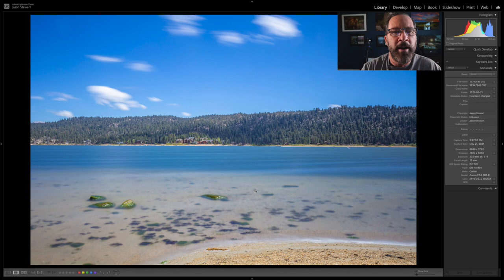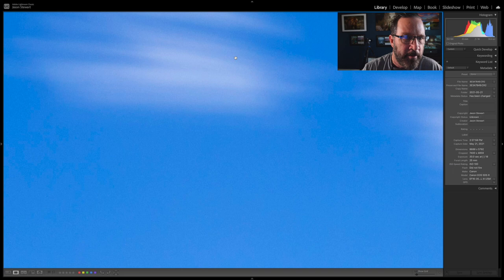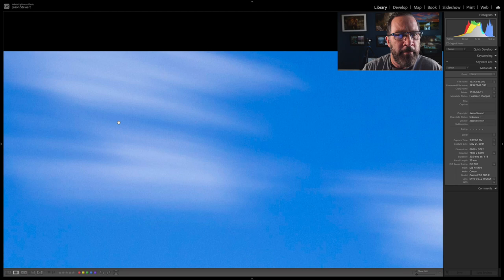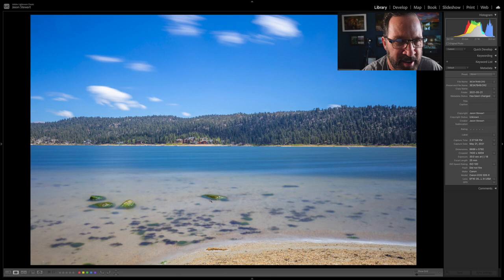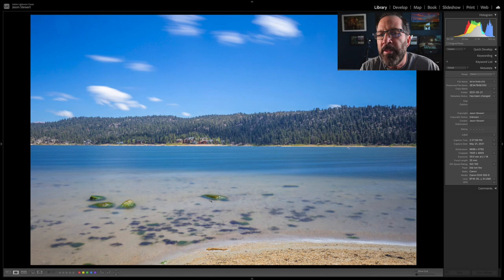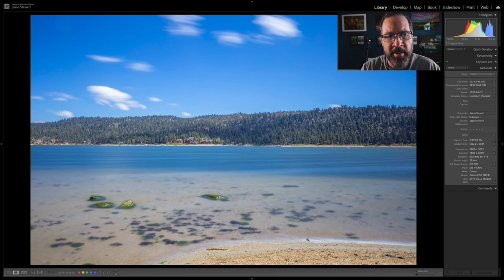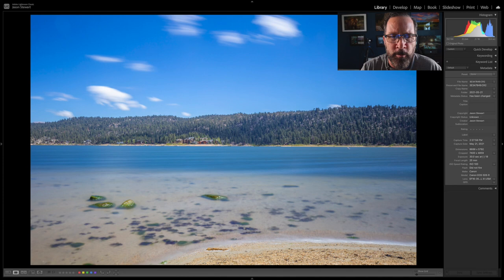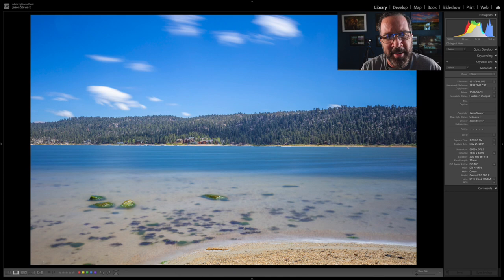How to use an ND Filter for Landscape Photography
In this episode you will learn how to use an ND Filter for Landscape photography so that you can easily create smooth painted clouds, as well as water that looks as smooth as glass.

FILTERS
LEE FILTERS (LEE 100 Filter kit)

MY GEAR
CANON 5DS R (Landscape Camera)
CANON 7D Mark ii (Wildlife Camera)
CANON t6i (vlogging outdoor)
MY NEXT CAMERA: CANON R5
SanDisk EXTREME PRO MEMORY CARDS

PRIMARY LENSES
CANON EF 16-35mm f/2.8L III USM Lens
CANON EF 24-70mm f/2.8L II USM Lens
CANON EF 100-400mm f/4.5-5.6L IS II USM Lens
CANON EF 1.4x Mark iii 1.4 Extender Teleconverter

DRONE
DJI MAVIC AIR 2
DJI MAVIC AIR 2 PROPELLER GUARD
MAVIC AIR 2 PROPELLER HOLDER
Case Logic SLRC-206 CAMERA BACKPACK for Drone
SUN SHIELD COVER FOR REMOTE CONTROL
FREEWELL ALL DAY - 8 PACK FILTERS for MAVIC AIR 2
DRONE LANDING PAD
DRONE BATTERY CHARGER FOR CAR
SanDisc Extreme 128GB Memory Card

GOPRO GEAR
GOPRO HERO 8 BLACK
GOPRO MEDIA MOD
GOPRO VIDEO DISPLAY MOD
GOPRO LIGHT MOD
GOPRO Carrying Case
GOPRO SHORTY Mini Extension Pole Tripod
GOPRO ACCESSORY TRAVEL KIT
GOPRO MAGNETIC SWIVEL CLIP
GOPRO Suction Cup Mount
TRIPOD MOUNT for GOPRO
CAMERA HOT SHOE MOUNT for GOPRO
SanDisc 128GB Memory Card for GOPRO

VLOGGING GEAR
JOBY GORRILA POD
CANON t6i (vlogging outdoor kit)
CANON EF-S 18-135mm f/3.5-5.6 IS USM Lens
ZOMEI Portable Tripod
NEEWER Video Camera Tripod Fluid Drag Pan Head
RODE WIRELESS GO MIC
RODE SMARTLAV
RODE MAGCLIP
RODE WIRELESS GO CARRYING CASE
TAKSTAR SGC-598 MIC
MICROPHONE FURRY WINDSCREEN
V-SHAPE TRIPLE 3 UNIVERSAL COLD SHOE MOUNT
HOME STUDIO STROBE LIGHT
HOME STUDIO LIGHTING
STUDIO LIGHTING BATTERIES
STUDIO LIGHTING BATTERY CHARGER

TRIPODS
BENRO Mach 4 Long Carbon Fiber 3 Series Tripod
BENRO Low-Profile Triple Action Ball Head (G3)
3 Legged Thing Ellie L-Brack System
JOBY GORRILA POD
NEEWER PORTABLE DESKTOP Mini Tripod
iPhone TRIPOD PHONE MOUNT
BUBBLE LEVEL for straight Horizon Lines
PEAK DESIGN Camera Strap

TRANSCEND 4TB
TOSHIBA 4TB

CAMERA BAGS
LOWEPRO ProTactic 450 AW Camera Backpack
LOWEPRO Passport Sling III
SKB HARDSHELL CASE iSeries 3i

MISC
USB / BATTERY ACCESSORY BAG
CAMERA CLEANING KIT
10 Piece PRECISION TWEEZER SET
PRECISION SCREWDRIVER SET
CRAFTSMAN PRECISION SCREWDRIVER SET

SAFETY OUTDOORS
BLACK DIAMOND HEADLAMP
GARMIN inREACH Mini GPS SATELLITE Communicator
UDAP BEAR PEPPER SPRAY
ZEISS CONQUEST HD BINOCULARS
Swiss Army Knife

CLOTHING
SPECIALIZED WINTER PHOTOGRAPHY GLOVES (I love these!)
HISEA RAIN BOOTS
COLUMBIA Omni Heat Insulated JACKET